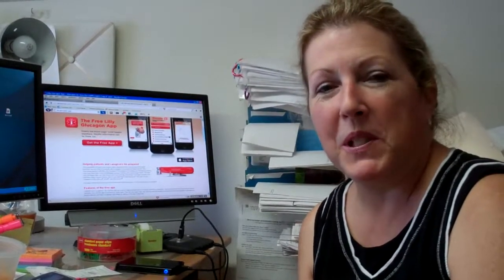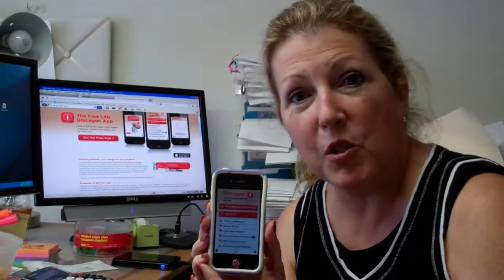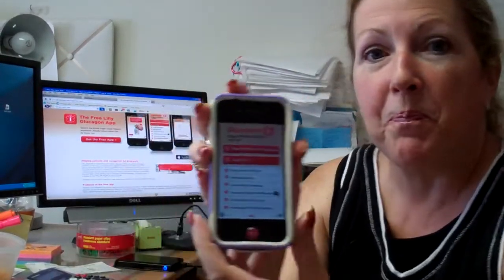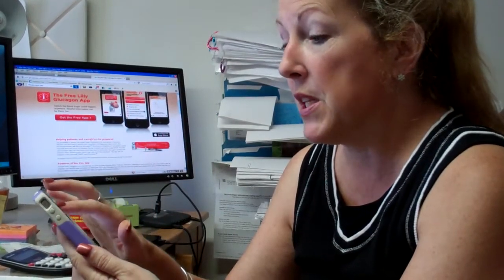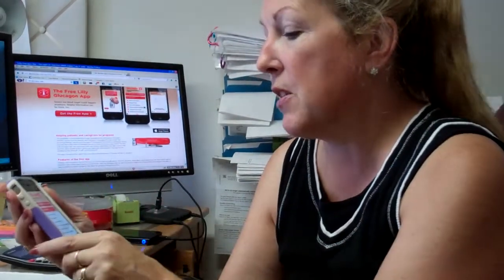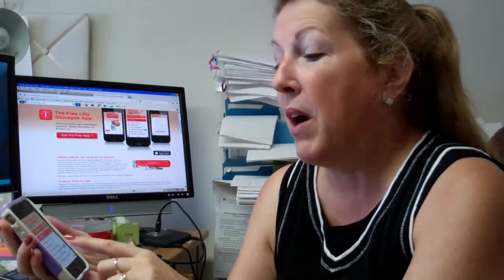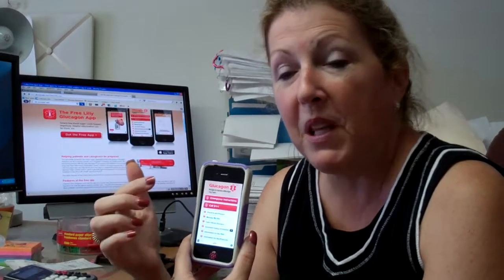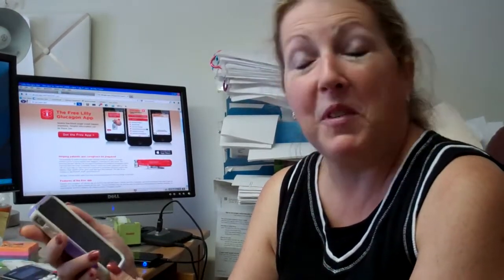A Cool Glucagon App | A Diabetes Tidbit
I found this really cool Glucagon App by Lilly, it's totally free and a really great tool for teaching people.  Educate with this Free App great for people with diabetes to teach and learn with.